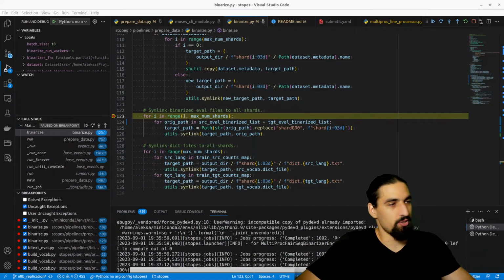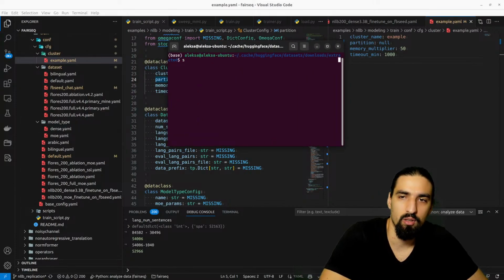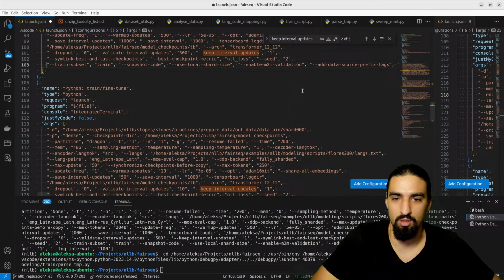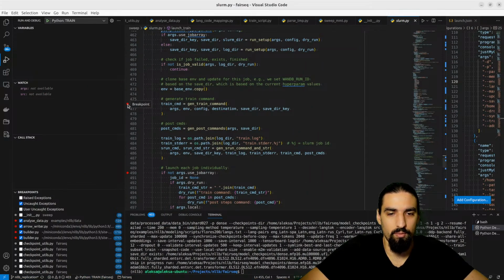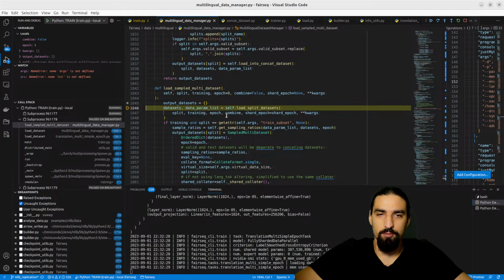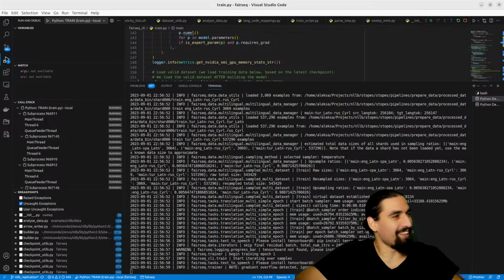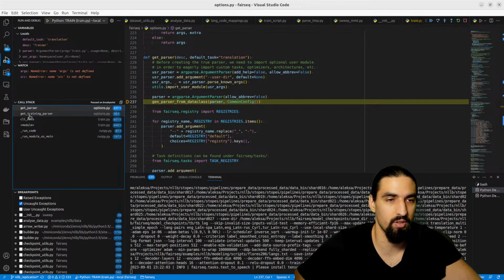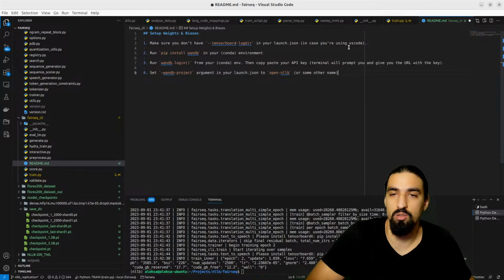Day 8: Meta NLLB - kicking off a training run, data analysis (Pt. 3)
Sharding & binarization are done time to kick off a test training run!

Huge thank you to these AI Epiphany patreons:
Eli Mahler
Petar Veličković